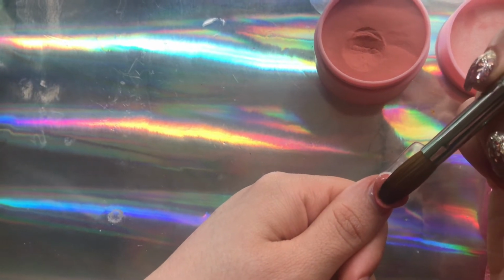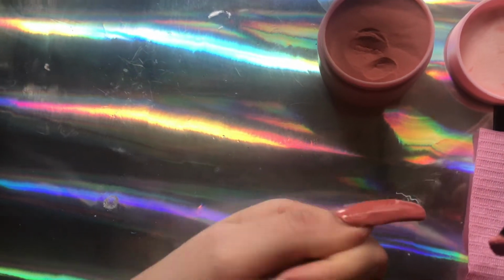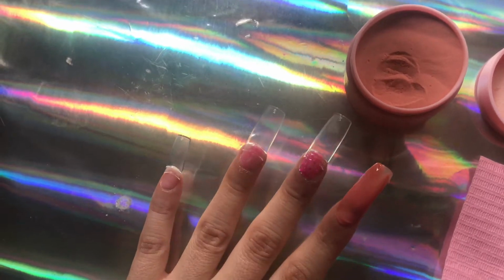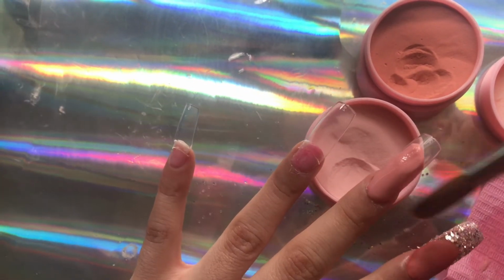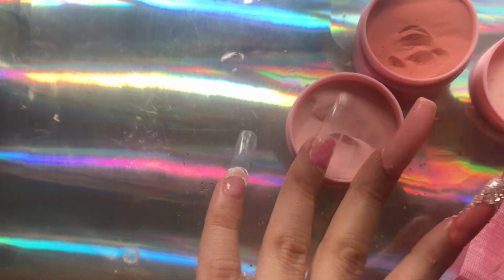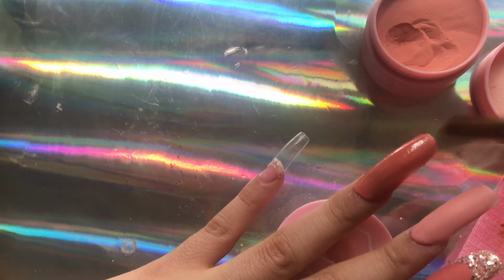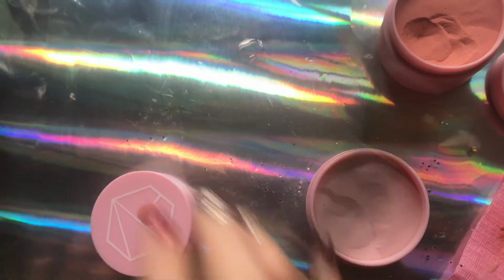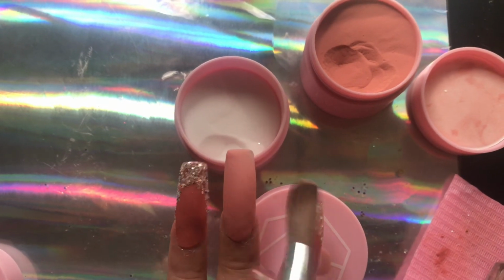one ball acrylic application with zoeve acrylic and s&mnailcandi monomer/one ball acrylic method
easy one ball acrylic application using zoeve acrylic and s&mnailcandi monomer! I learn its y'all how to use zoeve acrylic as a one ball application method! it was super easy to get flawless application and shape taping the acrylic in to place! I also show y'all how to use loose glitter to get French design on wet acrylic I use Lous bouton metal charms for ebonees plush creations to finish the look!
Ebonee plush creation — easynails10
s&m nail candi —SMeasynails10